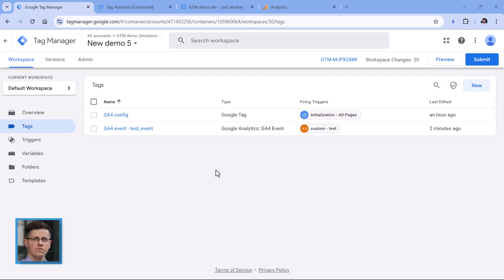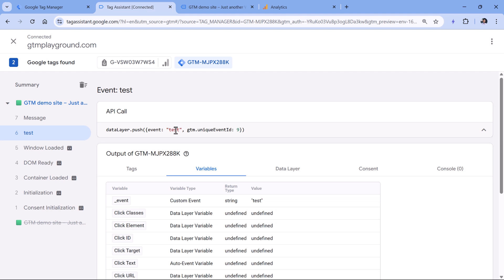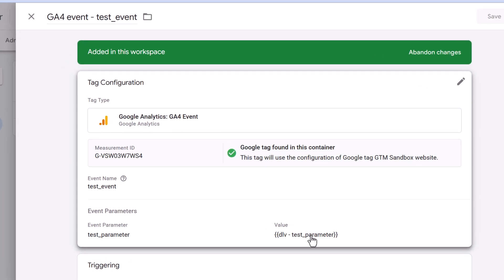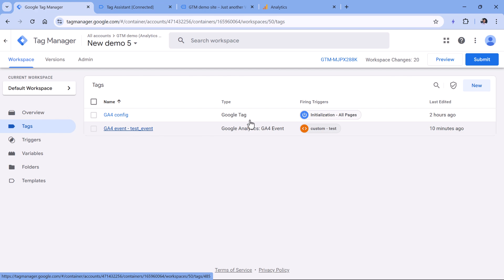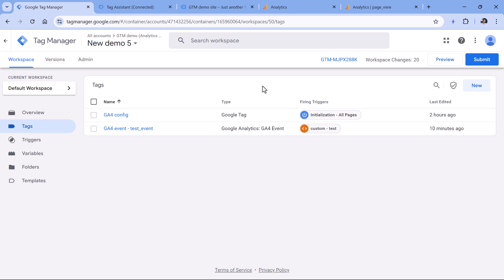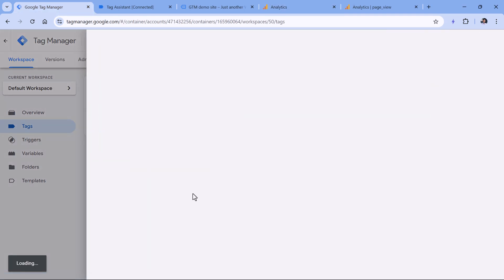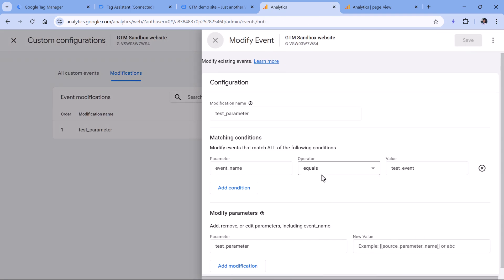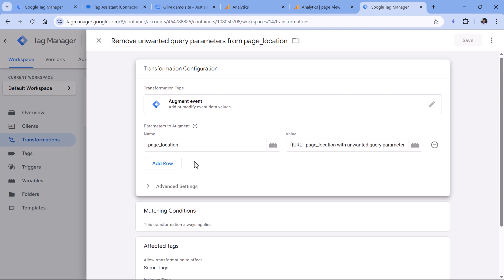GA4 event parameters not showing up? Here are the fixes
Missing event parameters in GA4 can result from incorrect tag setup, data layer timing issues, or misconfigured fields in the GA4 interface. Learn how to troubleshoot and fix these problems so data appears correctly and completely in your reports.

=== TIMESTAMPS ===
00:00 - Intro
00:30 - The variable is undefined or empty
01:15 - Data layer issues (tag fires before data is there)
02:30 - Register custom dimensions
03:45 - Wait 24-48 hours
04:35 - Parameter length limit
05:25 - Modify events
06:35 - Server-side GTM
09:28 - Final words

=== LINKS ===